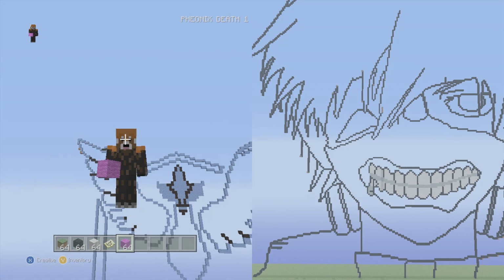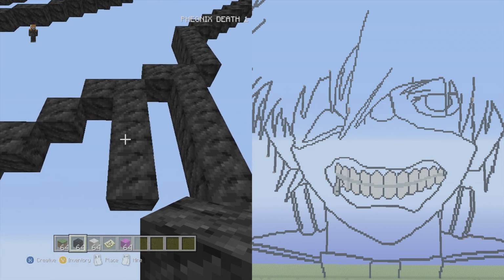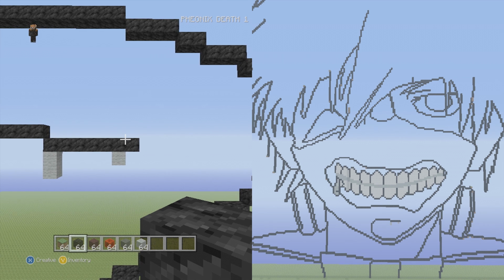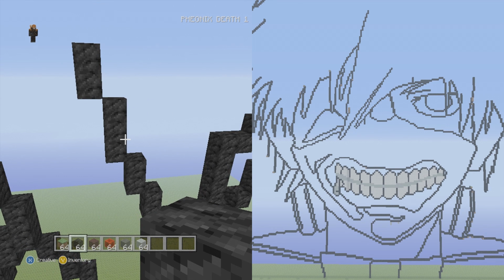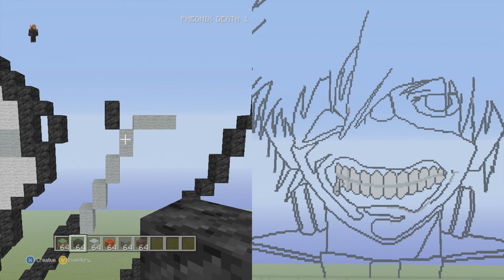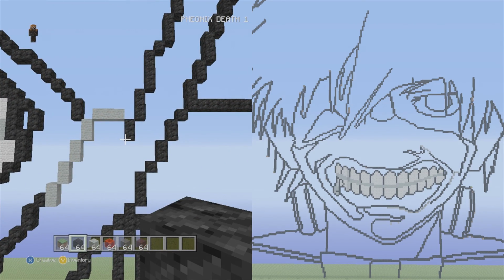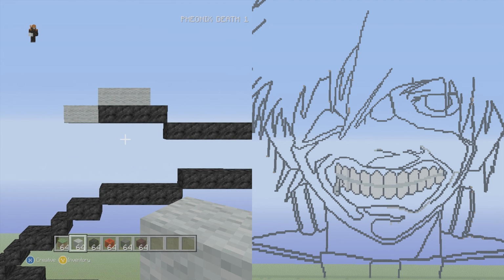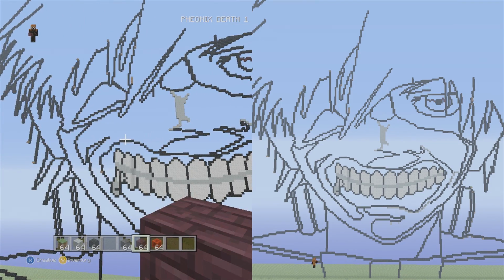Minecraft Pixel Art Tutorial | Kaneki Ken Part 7 (Tokyo Ghoul)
It has been a while but as i struggle with classes I want to make sure i drop this video today and hopefully can continue uploading regularly for you guys soon. It is very much a struggle to record recently.